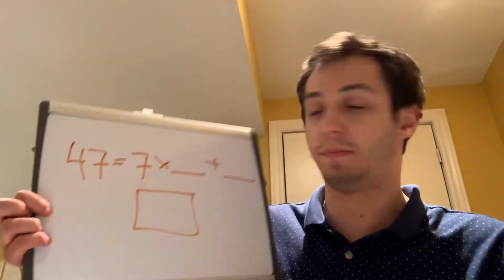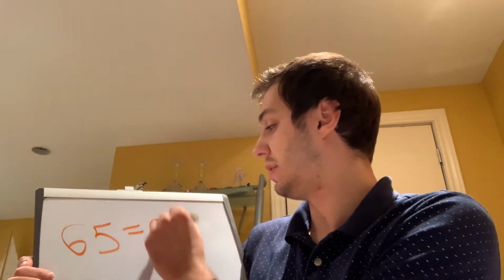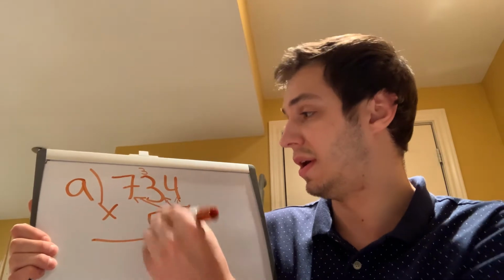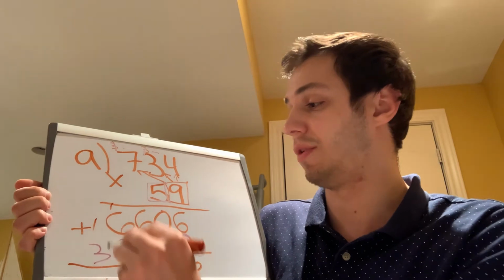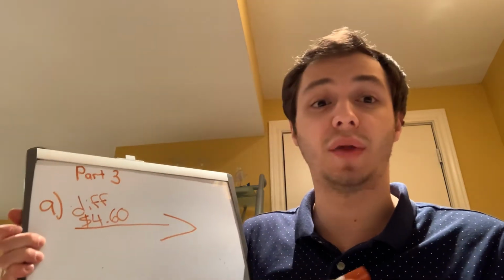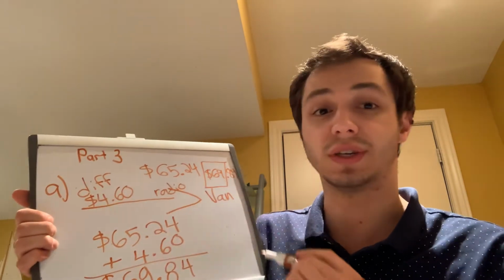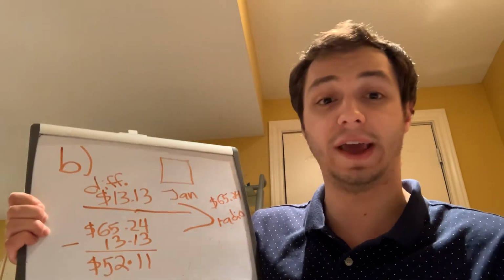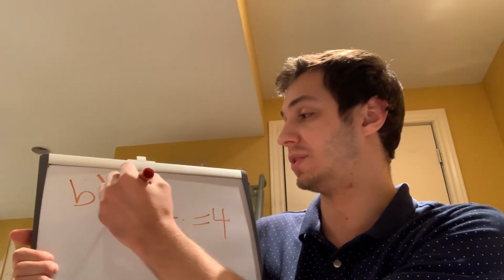Math: Lesson 63, Parts 1-5